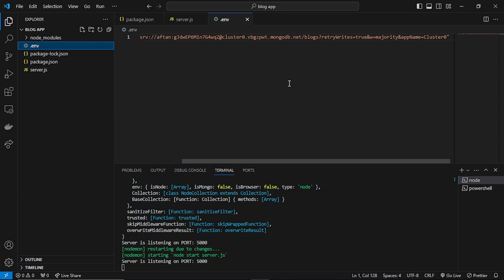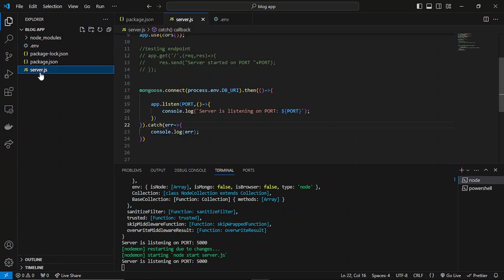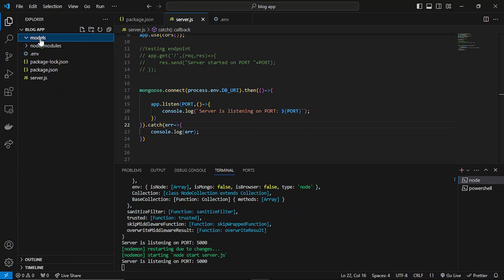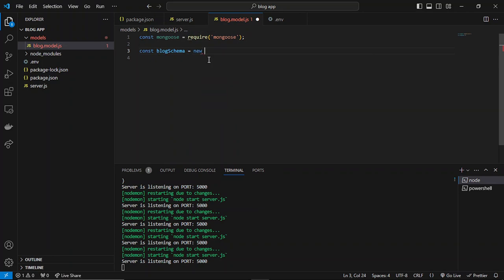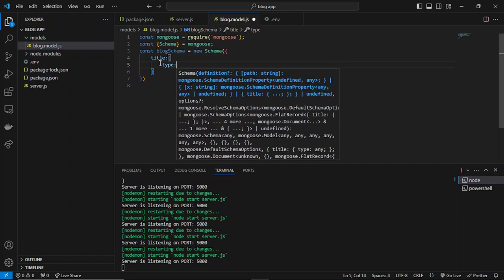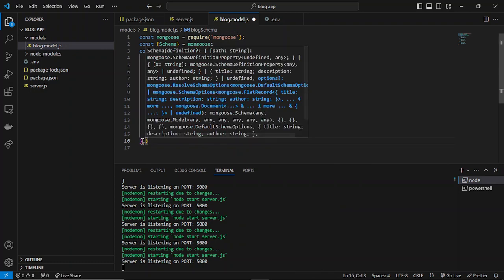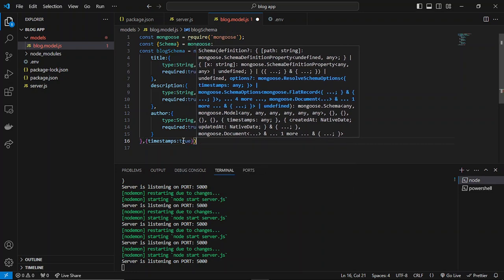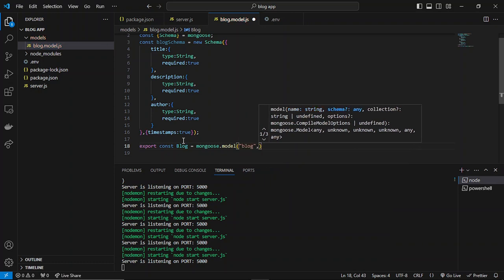03. Creating a Blog Schema in Mongoose | Build a Blog App with MERN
mernstack reactjs nodejs mongodb codersarts Master the MERN Stack by building a fully-functional Blog App from scratch!

This comprehensive playlist takes you on a step-by-step journey to create a modern blog application using the popular MERN stack (MongoDB, Express.js, React.js, Node.js). Whether you're a beginner in full-stack development or looking to solidify your understanding of MERN, this series is your ultimate guide.

In this series, you'll:
✅Set up the MERN development environment
✅Build the backend API with Express and MongoDB
✅Create a dynamic and interactive frontend with React
✅Implement user authentication and authorization
✅Deploy your blog app to a production environment

This playlist is perfect for:
✅Beginners with a basic understanding of JavaScript
✅ Developers wanting to learn full-stack development
✅ Anyone interested in building modern web applications

Follow along with the step-by-step tutorials and become a MERN Stack developer today!